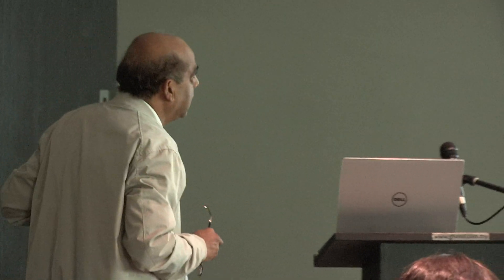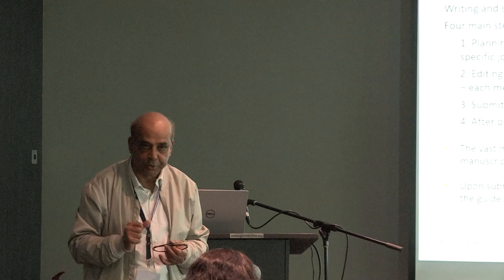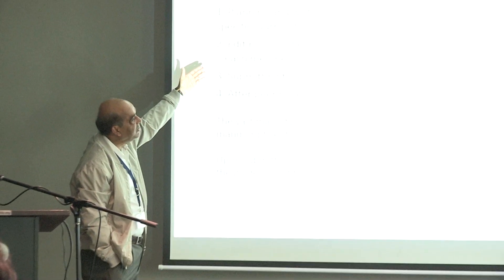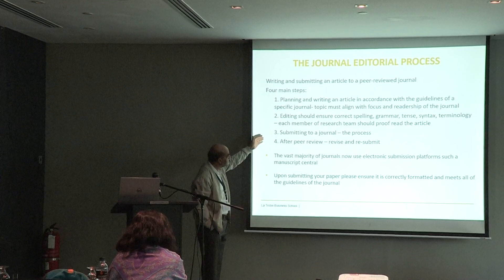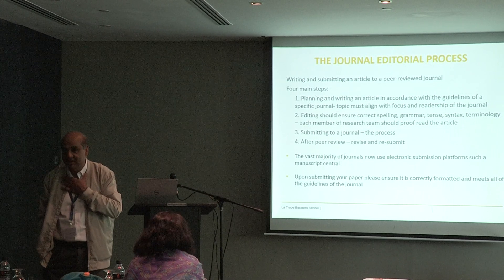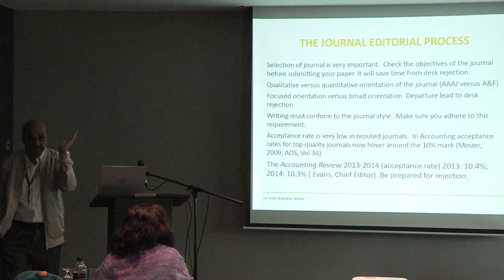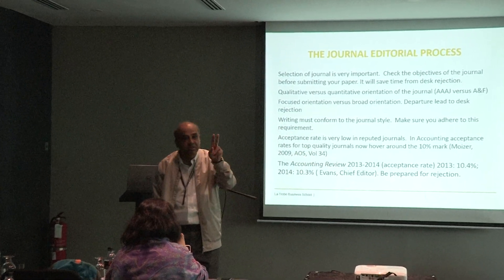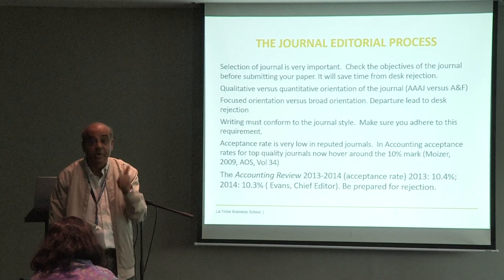PUBLISHING WORKSHOP IN ABS (UK) AND ABDC (AUSTRALIA) RANKED JOURNAL PART 1.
PUBLISHING WORKSHOP IN ABS (UK) AND ABDC (AUSTRALIA) RANKED JOURNAL BY PROF. KAMRAN AHMED, LA TROBE UNIVERSITY, AUSTRALIA

Workshop shed light on the writing and editorial process including the acceptance rate of high-order journals. The workshop is very useful to gain specific skills such as the value of a novel idea, the importance of journal selection, appropriate selection of sample size, the significance of robust analysis, discussion of the real reviewer comments of Top journal and their response, it helps to wisely address the comments without getting angry and disappointed. Prof. Kamran shares his years’ experience of successfully complying with editors' specific comments.

WATCH: DEVELOPING CAREER GOALS AND SUCCESS IN RESEARCH BY PROFESSOR DR. KAMRAN AHMED LA TROBE UNIVERSITY, AUSTRALIA